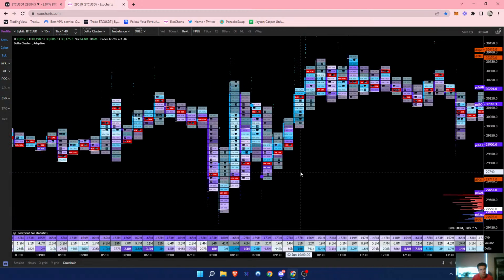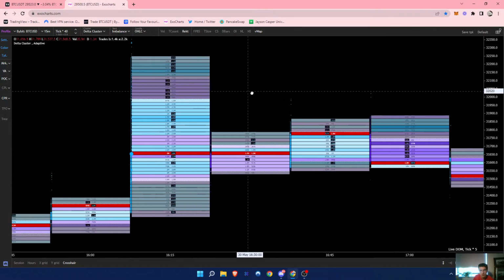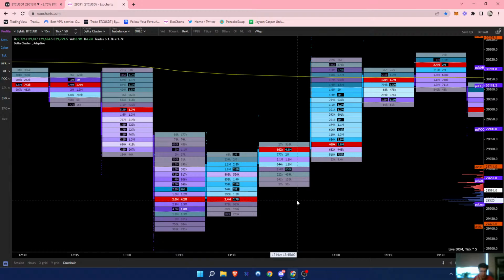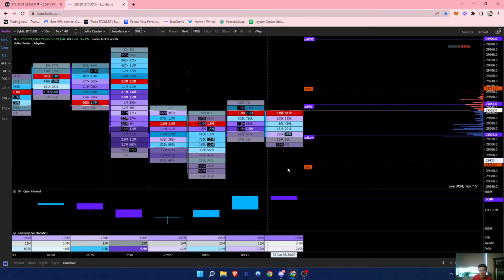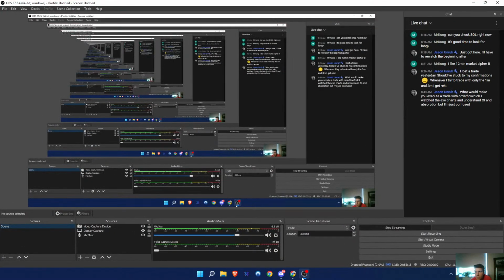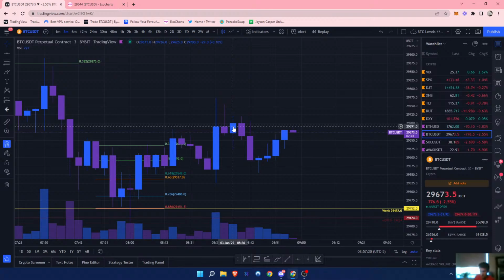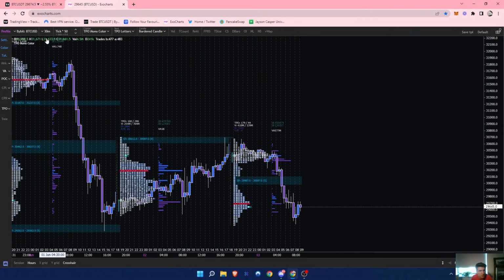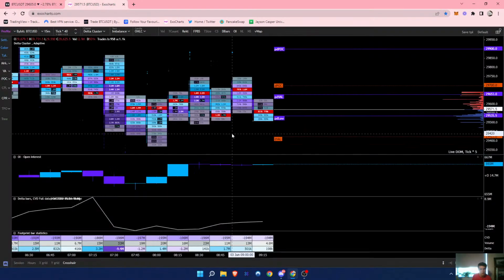Using Orderflow in Exocharts | Spotting Imbalances | Delta Clusters